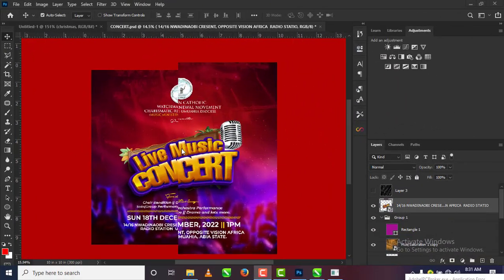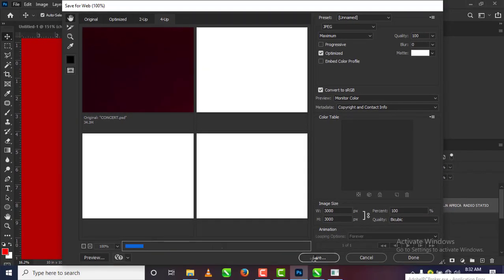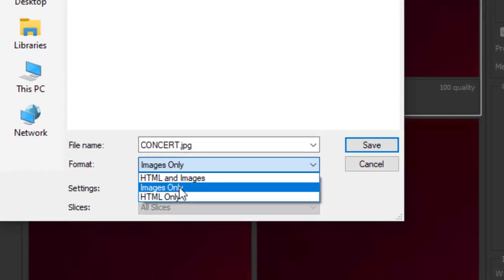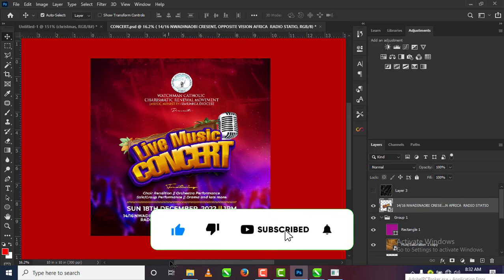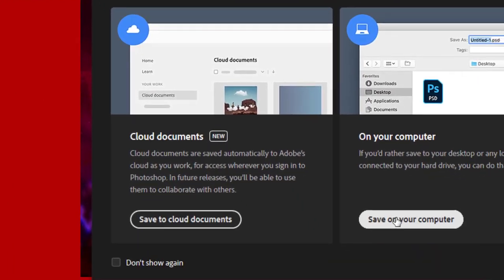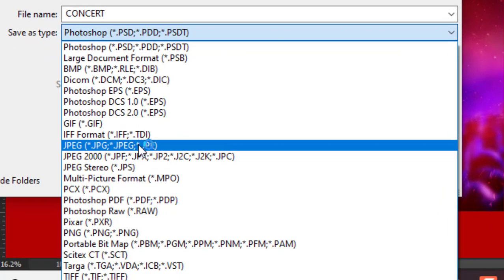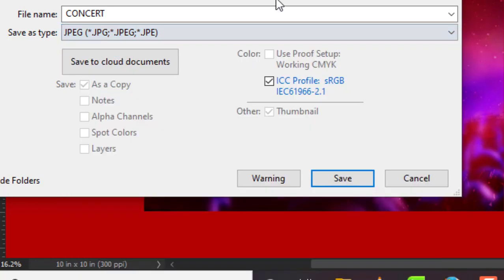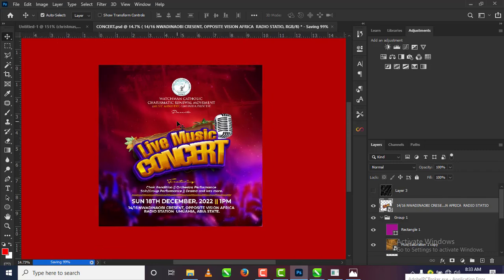Photoshop for Beginners: How to save & Export Your work (Images & JEPEGS)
learn how to save your images and export your work in Adobe photoshop cc. including save jps, PNG, gifs, files!